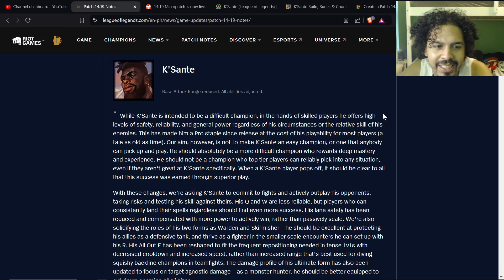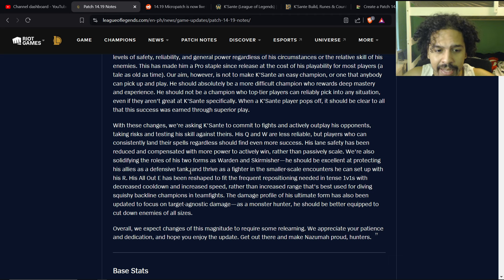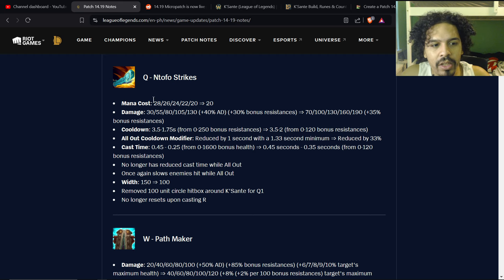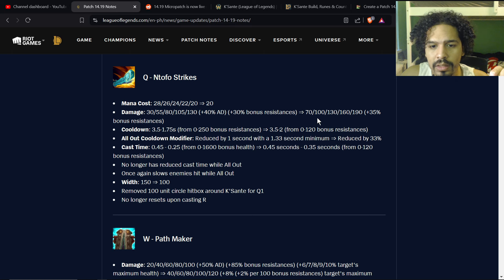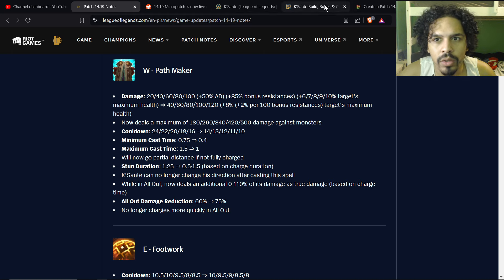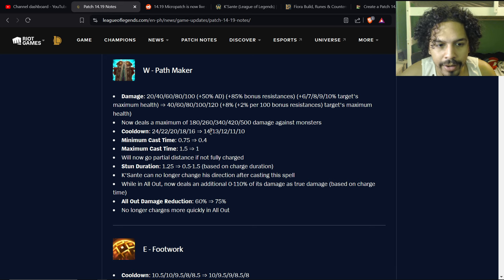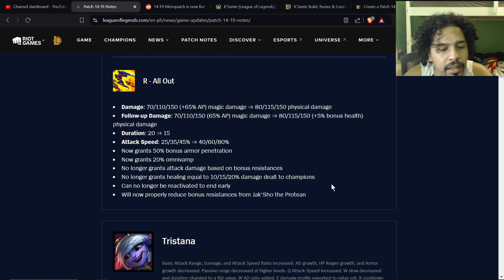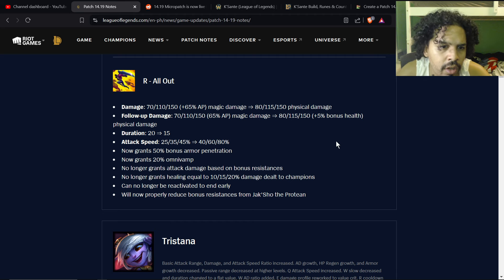K'sante Rework Might Have Been A Success...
I think I'm actually wrong about both fimbul winter and jaksho. I do think if you're trying to be as aggressive as possible in lane with the new changes then tear is needed in order to play around trying to make plays which makes an early tear not only really good but a lot more of a reason to then buy fimbulwinter which also gives 10 haste to allow you to get to the 68 haste that you need in order to get 3 ult W's off in 1 R. Now jaksho is simply worse because it doesnt give you anything besides damage when you're using your ultimate but also you lose the bonus resistance when you ult making it not broken at all as opposed to when you were able to keep the bonus resistances in your R to make you tankier than you should be. So some of my reasonings on items that have more resistances making them better are actually not that good and k'sante gets much more value out of items with very strong passives. Ima have to do some testing to see if the triple W is worth more than getting tankier items which will allow you to prosper more as ksante without using your ultimate since your base form is now very strong. Also with getting fimbul and potentially unending and visage I would say that revitalize is always better than overgrowth. This might also make transcendence and scorch/manaflow a good secondary rune tree.

NO MORE TWITTER!

0:00 intro
1:40 going over k'sante's rework
21:47 triple chain vest rush is BIS
58:23 runes to take
1:18:40 summoner spells
1:19:57 going over Q cd
1:24:46 going over why haste is good on k'sante/triple W during R
1:33:23 which items to build on k'sante
1:55:57 going over k'sante mechanics
2:01:00 outro